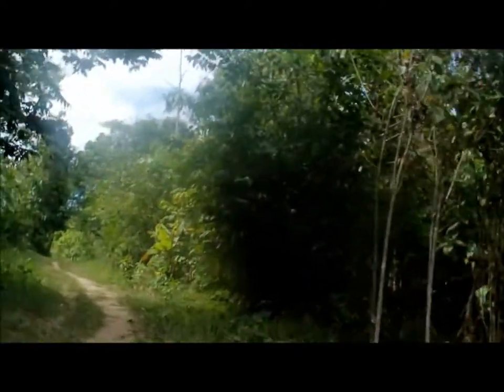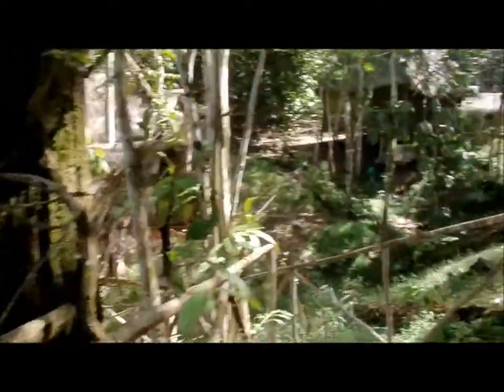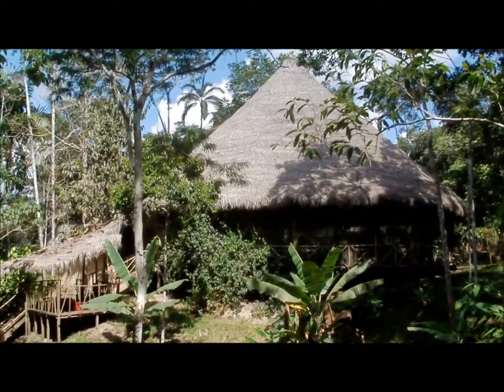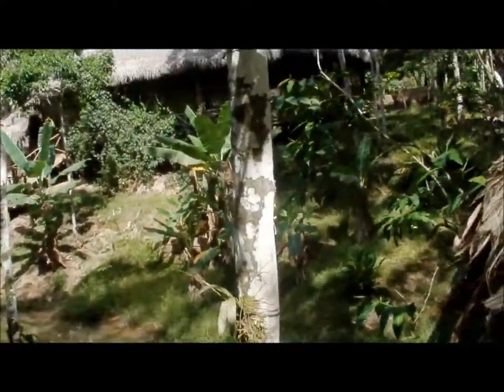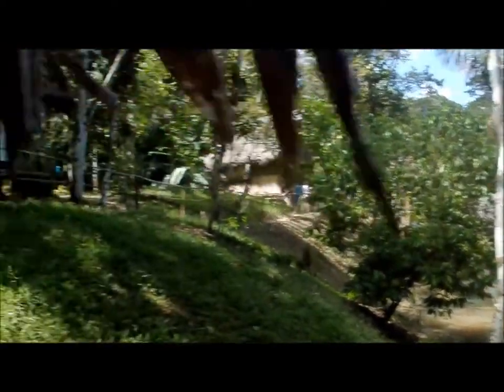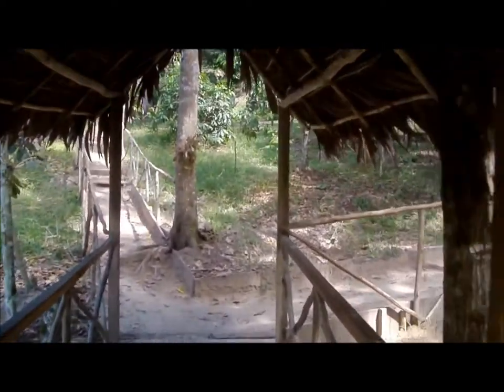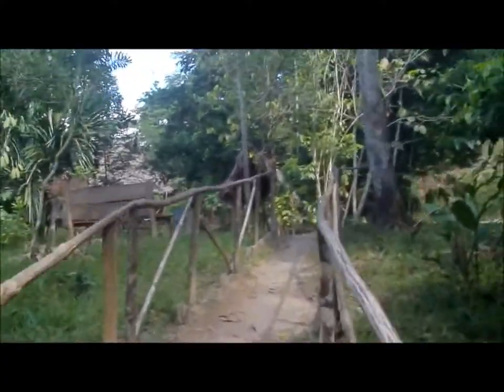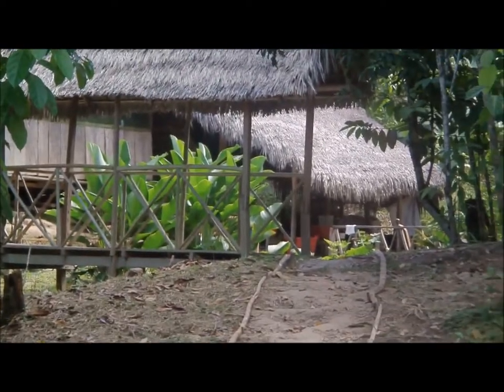Kate's Home in the Peruvian Rainforest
Kate in Rainforest near Iquitos Peru. She is working at  Temple of the Way of Light